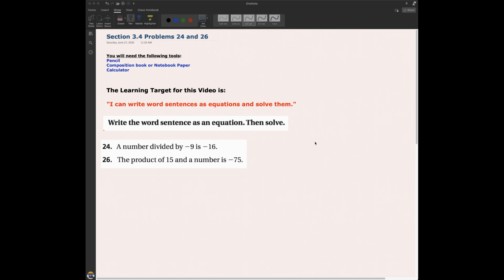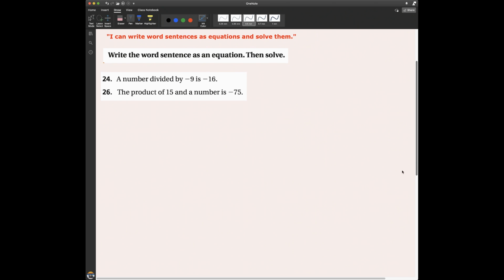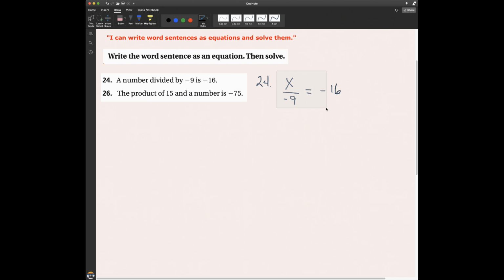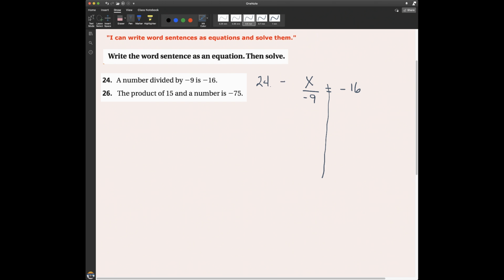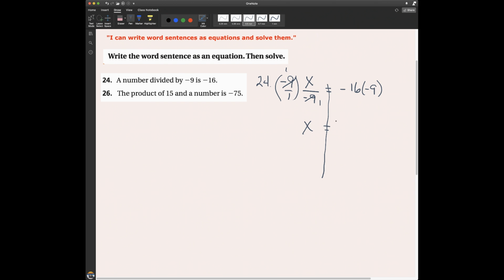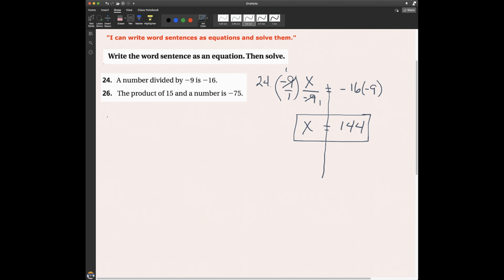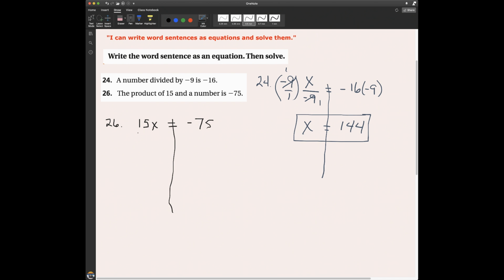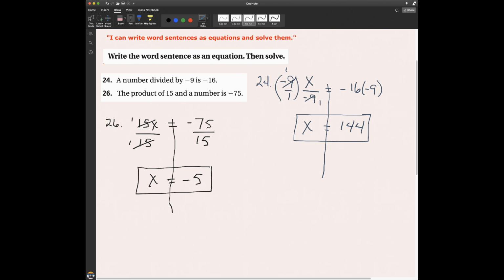Section 3.4 problems 24 and 26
In this video we write word sentences as equations and then solve them.